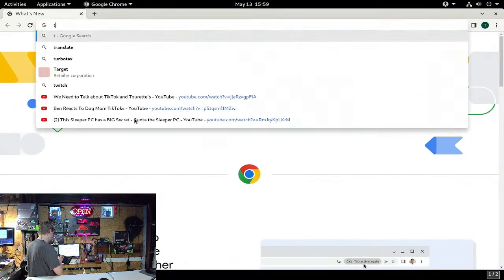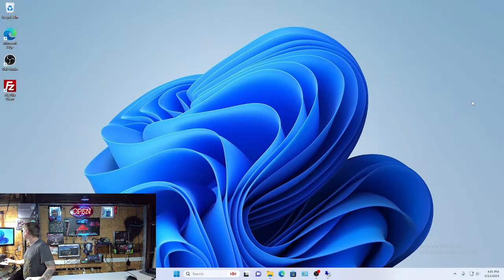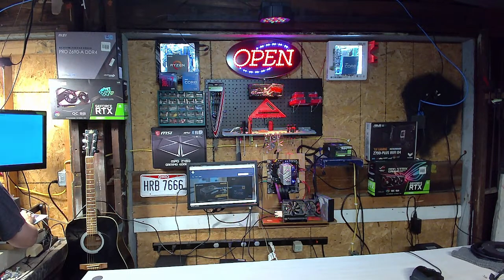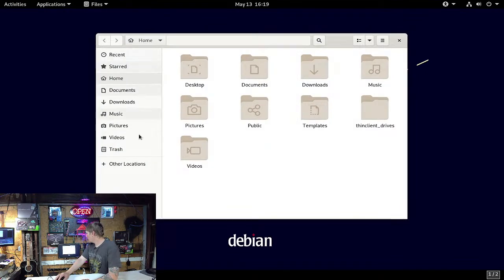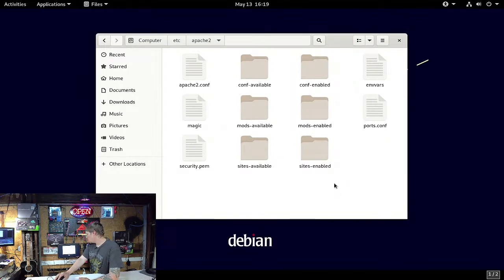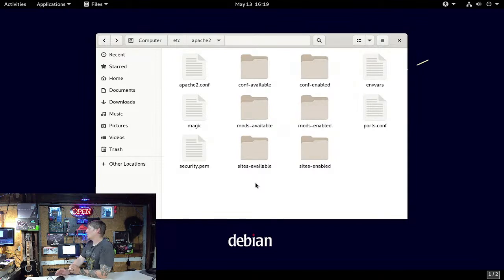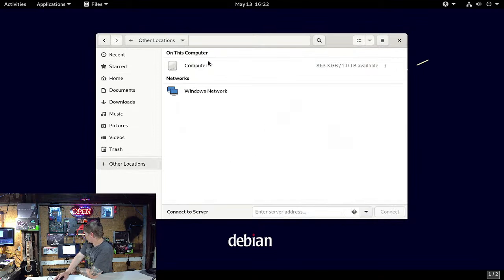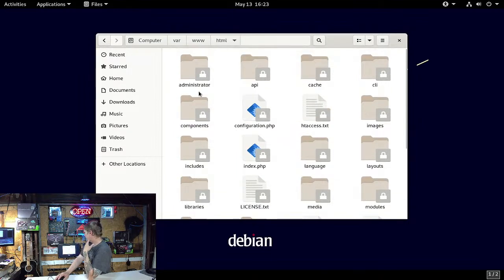Maybe Loosing my Mind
Let's Set Up a Linux Node and install a few basic tools that will allow us to run a full Word Press Website from your home or office.